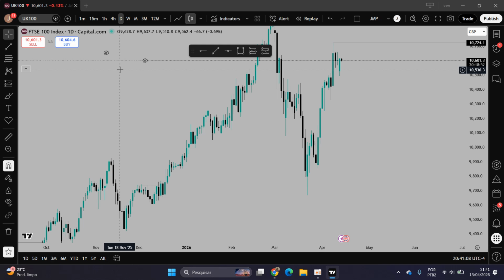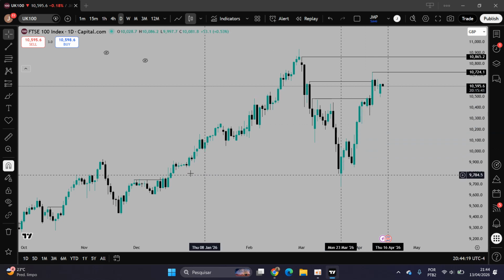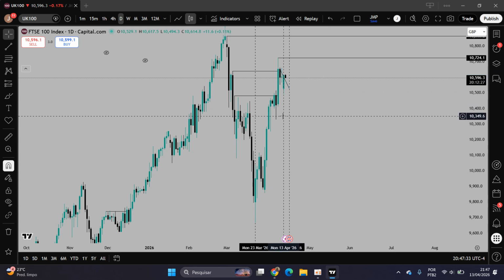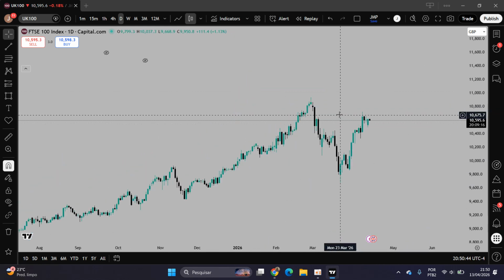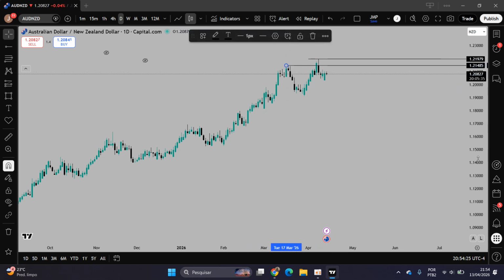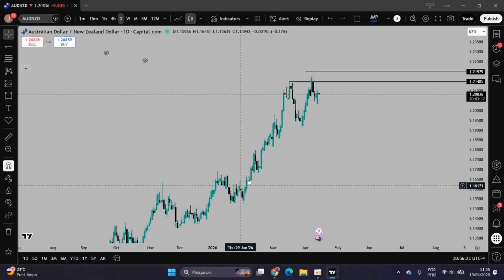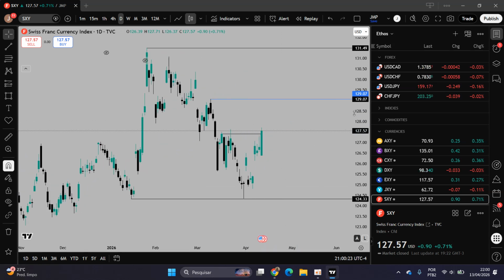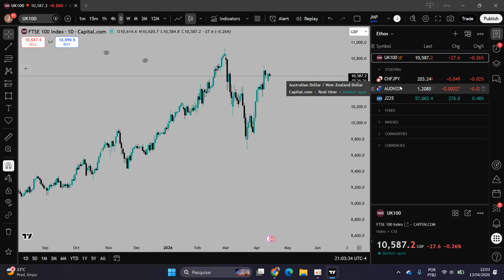Billionaire Trading Season - Day 6